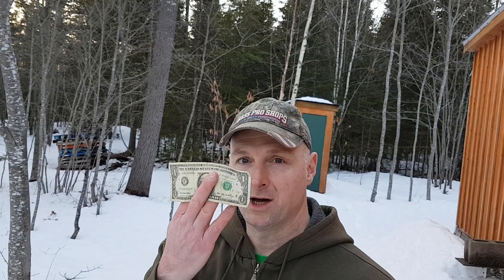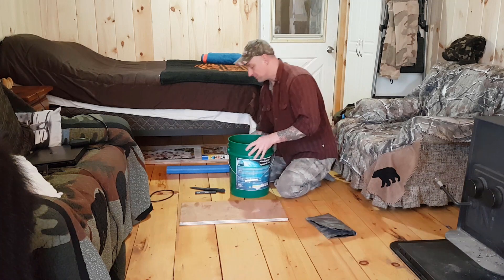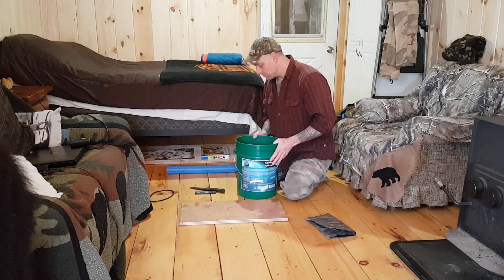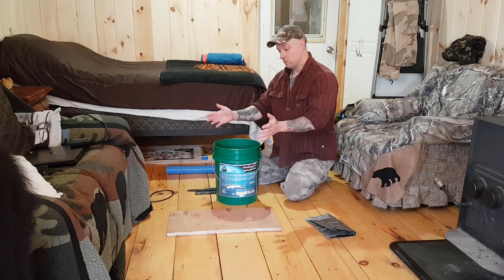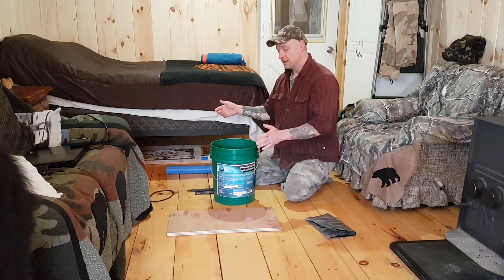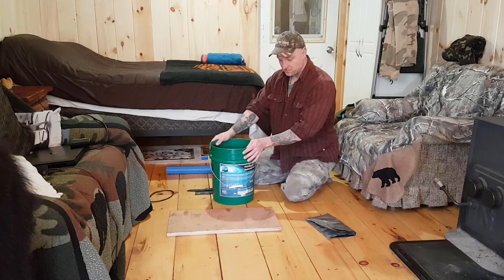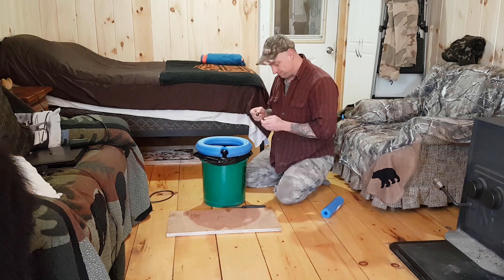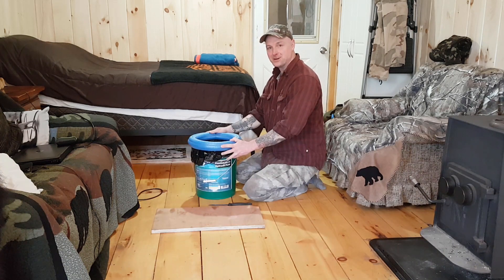How to make an off grid indoor toilet for only one dollar!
No more going to the outhouse when it's 30 below or in the middle of the night. In this video I make an off grid indoor toilet that you can use at the cabin, take camping, hunting, or fishing and for only one dollar. Your actual cost may vary =)